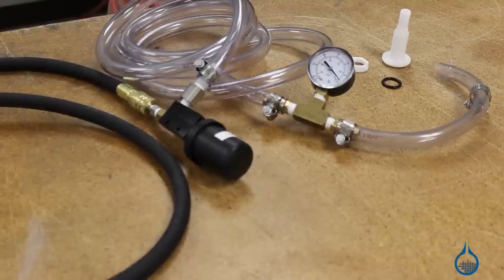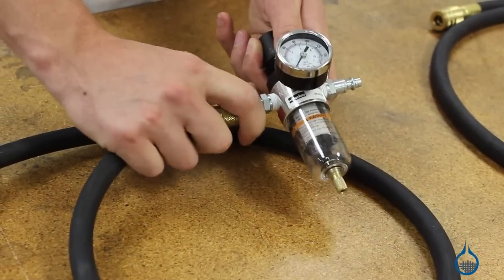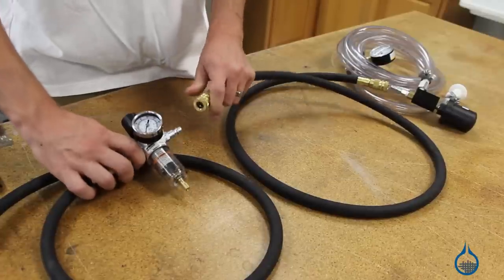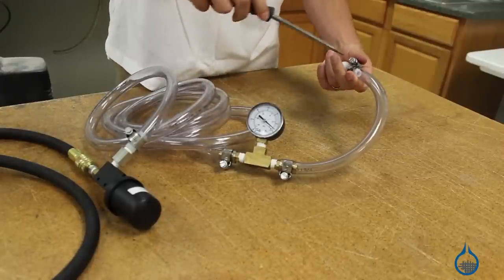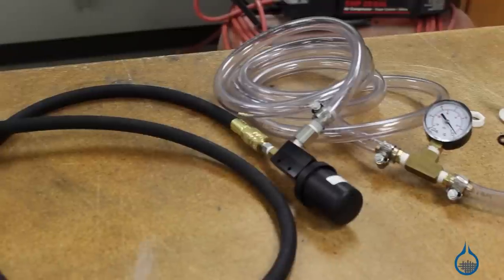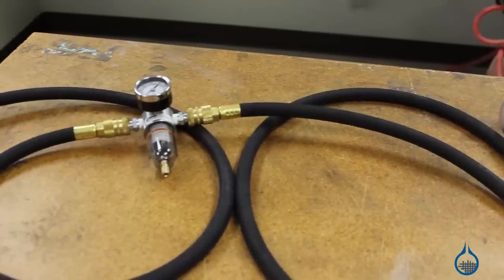2227 Vacuum Bagging Starter Kit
All You Need is an Air Source!

Our Vacuum Bagging Starter Kit contains everything you need to set up a complete vacuum bagging station.  Since all of our fittings, tubing and components are compatible with each other, you can add any additional parts you for more complex setups at a later date. You need some type of air compressor to supply air for the vacuum generator.  You will also need to prepare your part and purchase your vacuum bagging films, breather, peel ply, and other consumable materials separately.

This kit contains:

 (1) #2215-A Small Regulator/Filter to install between your air compressor and the vacuum generator.  This product also allows you to dial in the correct air pressure.
 (1) #2229-A High Efficiency Vacuum Generator that can pull a vacuum from a very small source.
  (2) #2217-A Air Hose Assemblies, 5 Foot Lengths to connect from your air compressor to the regulator and from the regulator to the Vacuum Generator.
 (1) #2218 Vacuum Gauge with T-Fitting which allows you to easily monitor vacuum pressure anywhere in your tubing line &ndash; put it where you want it! You can measure close to the pump or right at the part.
  (10) Feet of #893 1/2" Vacuum Tubing
 (4) #789-A Hose Clamps
 (1) #891-A Vacuum Coupling